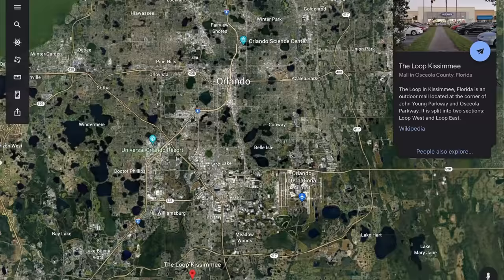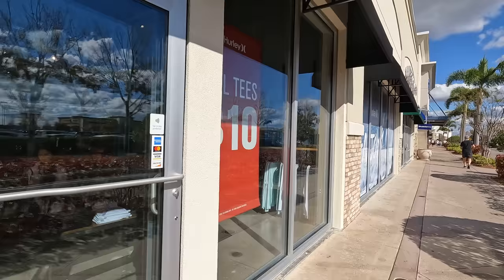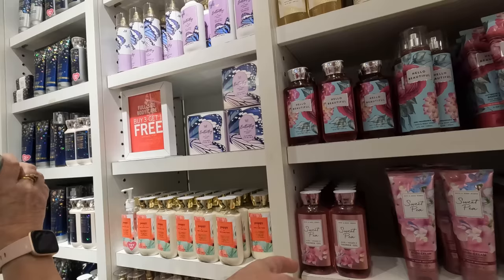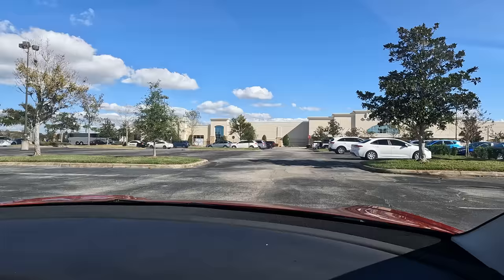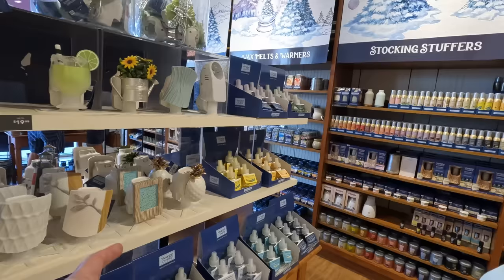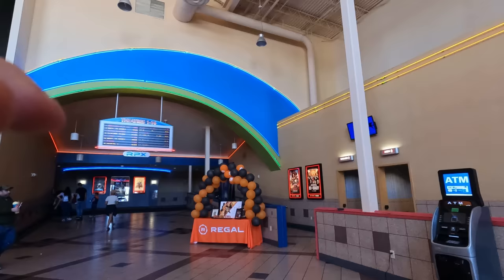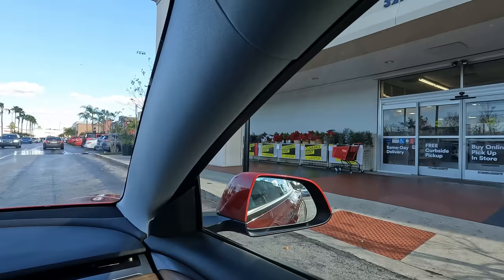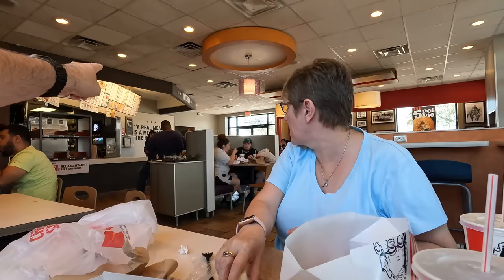Come shop with us - The Loop, Kissimmee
The Loop is a shopping area in central Orlando FL that has a wide range of shops and discount stores.
Come along with us as we discover the various shops and restaurants in both the West and East areas of the Loop
Maxine is also on a mission for some smelly things from Bath and Bodyworks, my mission is to keep her out of jewelry shops.
We look at various places to grab a bite to eat and finally settle on one of our guilty pleasures, can you guess where it is ?